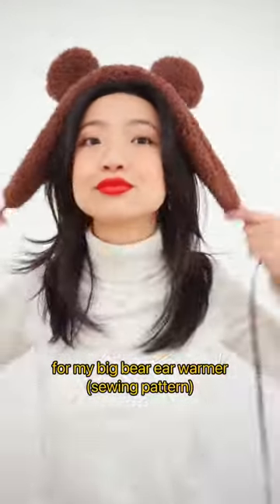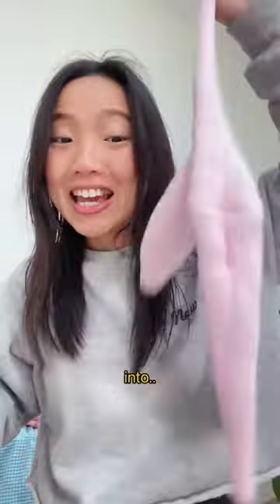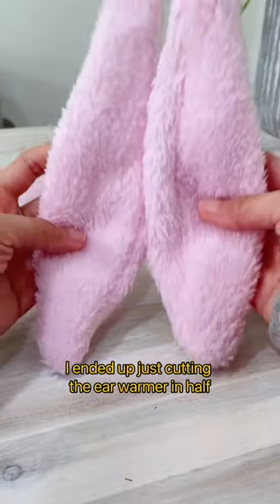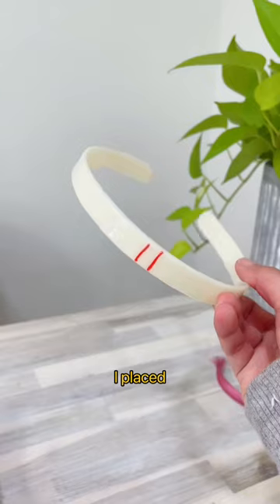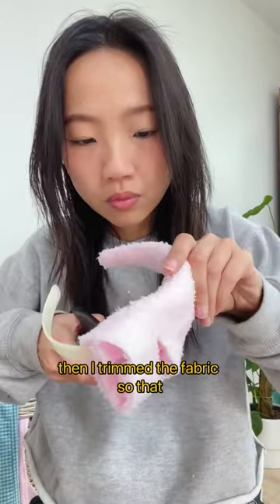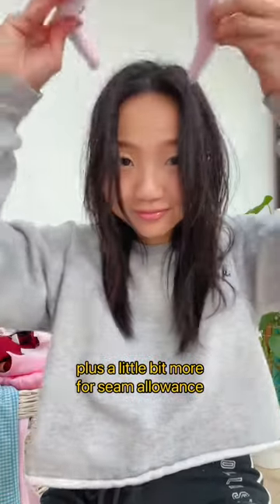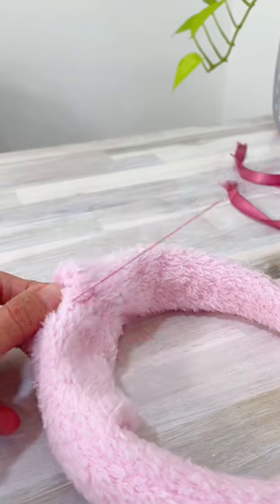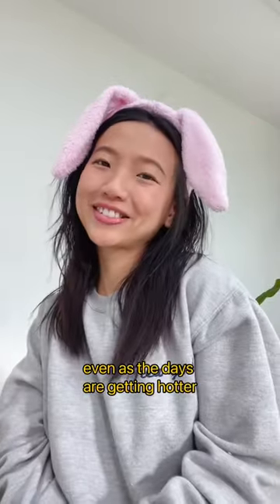Let’s fix a failed sewing pattern prototype! 🐰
This is a first prototype of my "Big Bear Ear Warmer" that ~didn't make the cut~ but ended up facing the cut XD See my pattern